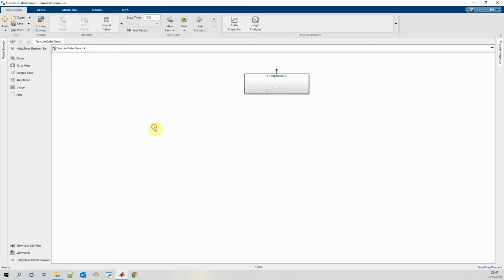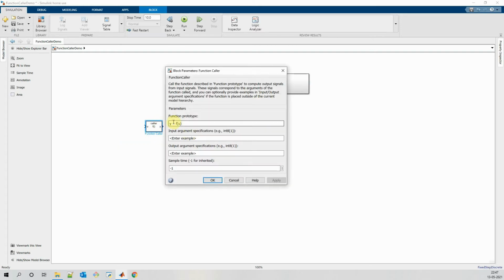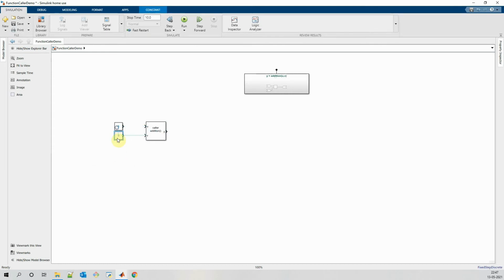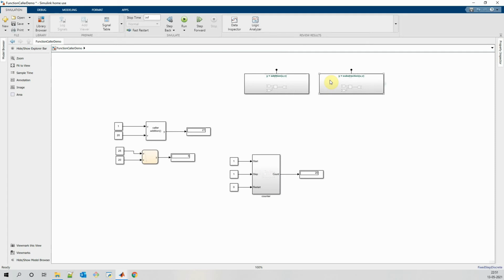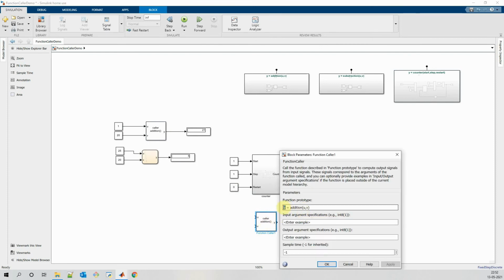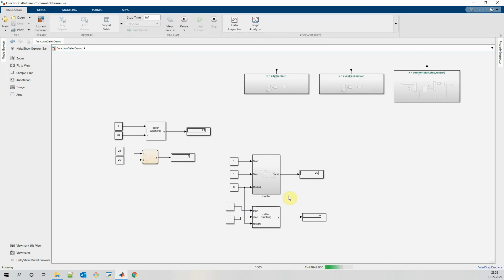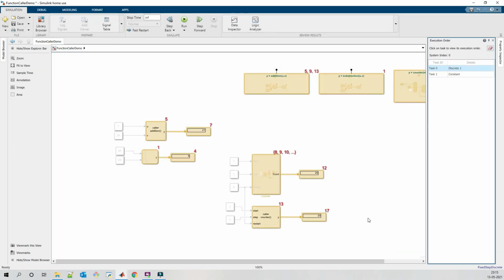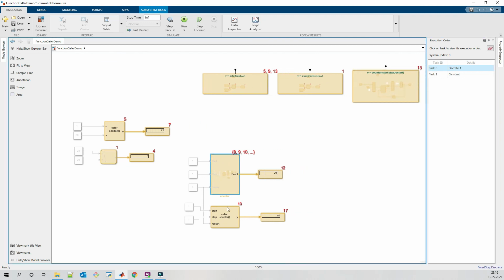Matlab - Simulink :How to use simulink functions and function caller blocks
n this video, usage of simulink function and Function Caller blocks are explained.

Your feedbacks are most welcome as these are helping in channels growth.